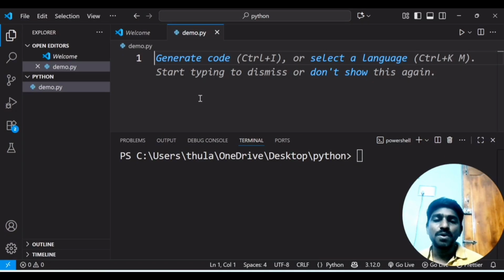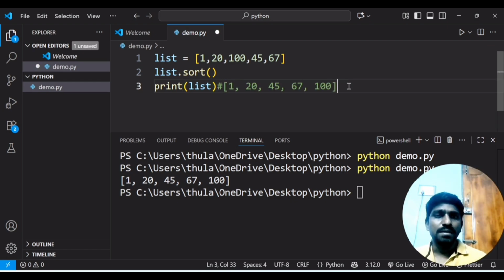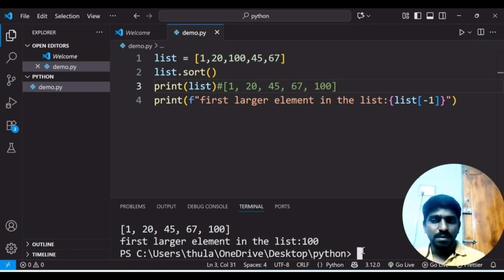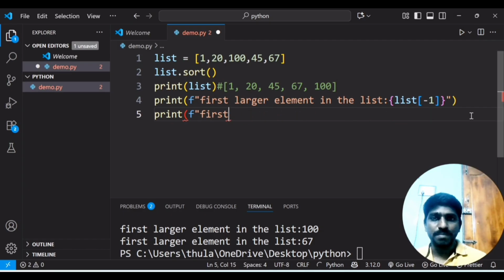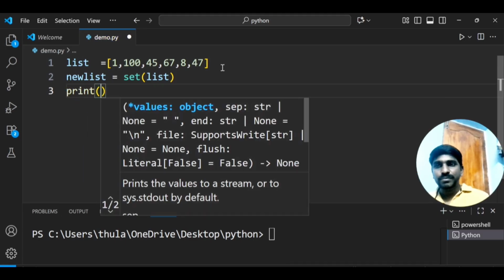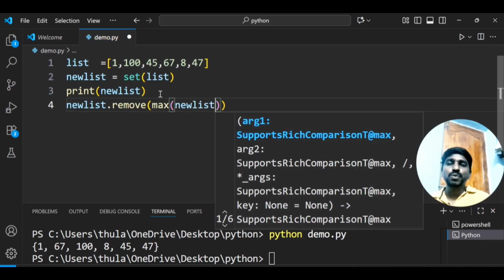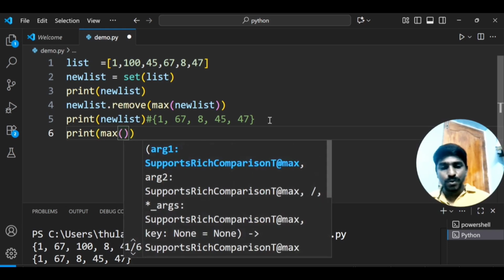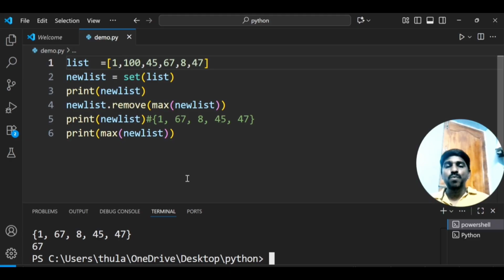Find the second largest element in a list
Learn two fast Python methods to find the second largest element in a list – perfect for interviews, competitive coding and daily programming tasks.1.
Remove duplicates in Python,
pythontips ,# beginners